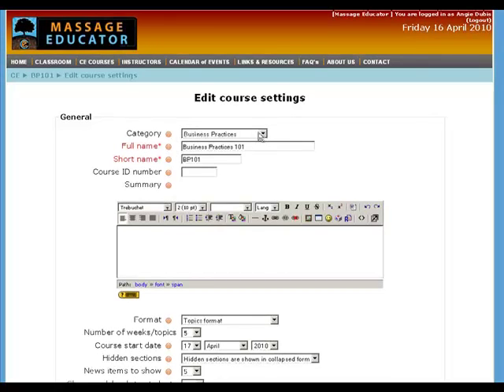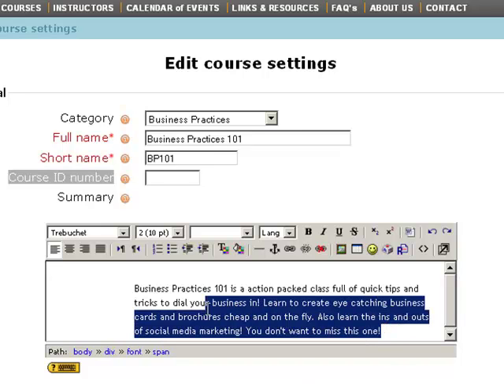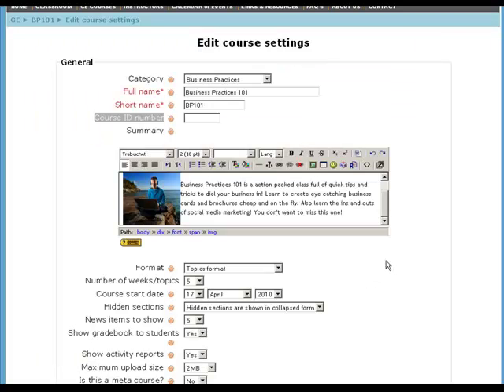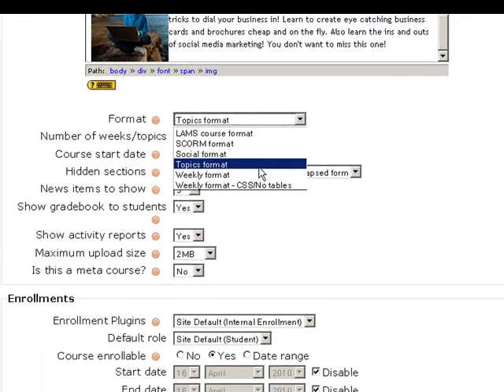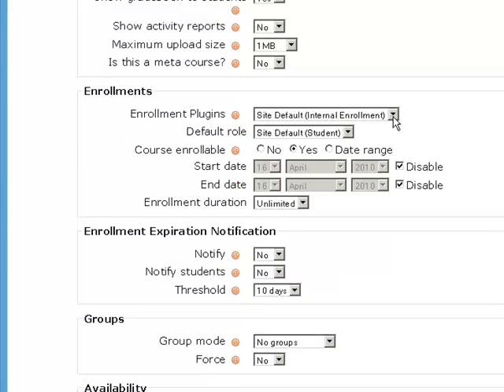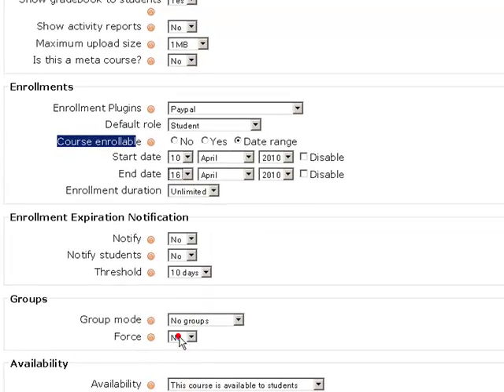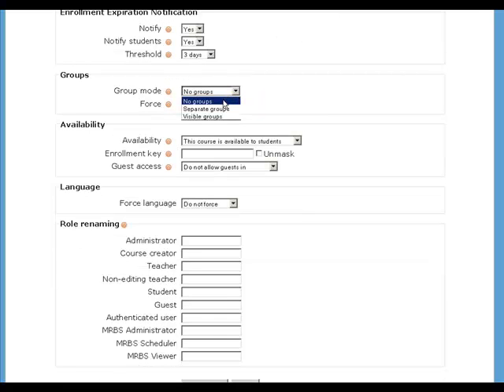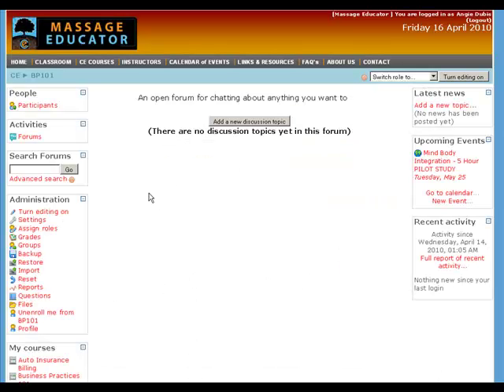course creation part 2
Part  2 of a two part  tutorial demonstrating the steps to creating and configuring a new course in Moodle.